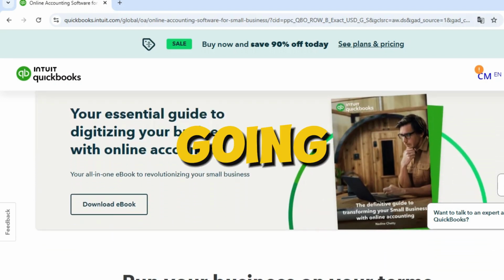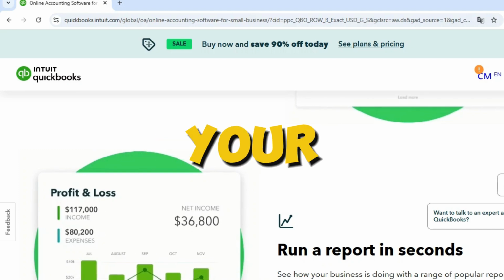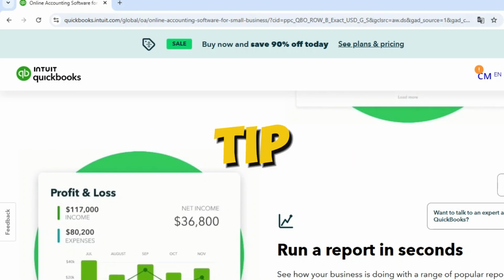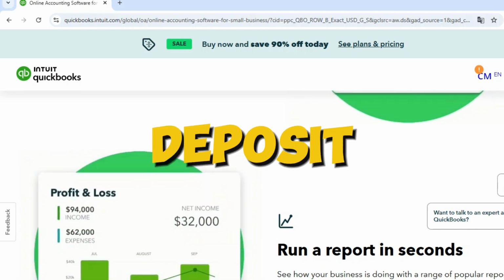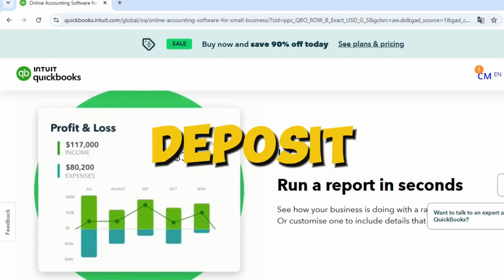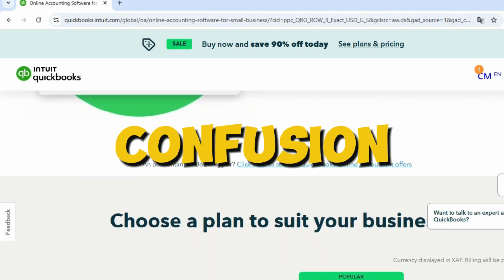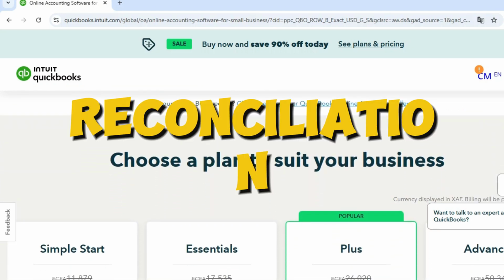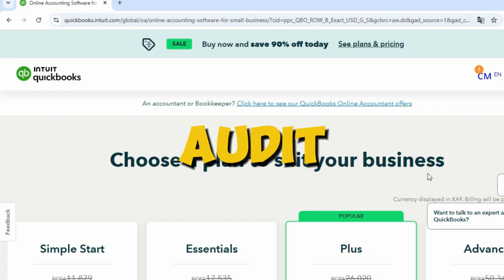How to Delete or Void a Deposit in QuickBooks Online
Welcome back to Guide with Samuel! In this tutorial, you’ll learn how to delete or void a deposit in QuickBooks Online quickly and safely. This guide is perfect for small business owners, freelancers, and accountants who need to correct mistakes, manage cash flow, and keep their books accurate.

You’ll discover how to:

Navigate to the Banking or Transactions section in QuickBooks Online.

Locate the deposit you want to delete or void.

Safely remove or void the deposit without affecting other records.

Verify your bank and accounting records after the change.

By following this step-by-step tutorial, you’ll prevent errors, maintain accurate records, and keep your bookkeeping professional. Even beginners can fix deposit mistakes confidently.